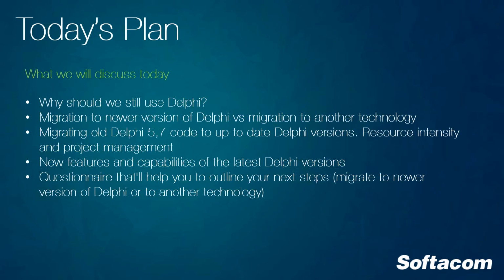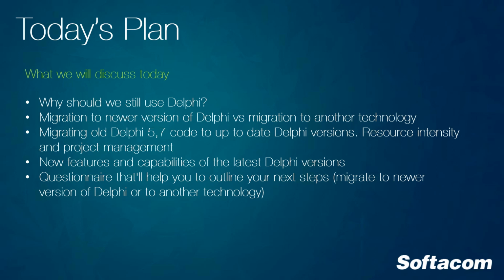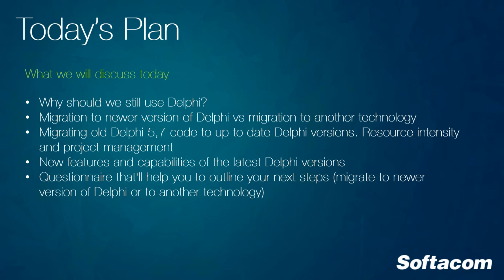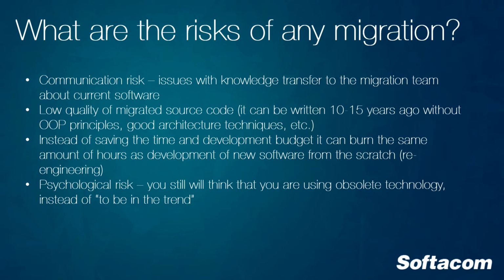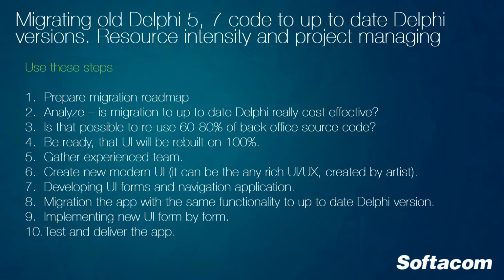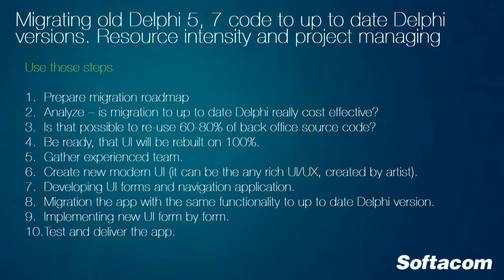Migration of legacy Delphi applications to up-to-date versions of Delphi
In this webinar we cover main points on "How to migrate legacy Delphi code to the latest versions of Delphi" such as:

# Why should we still use Delphi. Migration to newer version of Delphi vs migration to another technology.
# Migration of an old Delphi 5,7 code to up-to-date Delphi versions.
# Resource intensity and project managing.
# New features and capabilities of the latest versions of Delphi.
# Questionnaire that'll help you to outline your next steps (whether to migrate to newer version or to another technology).

Softacm is a team of Delphi experts.
For over 10 years we have been helping our customers to enhance, support and migrate legacy software made with Delphi as well as re-engineer and develop mobile and desktop apps.

Services we provide:
* Migration of legacy Delphi software from old Delphi versions to the latest one
* Migration of Delphi software to .Net
* Delphi consulting services
* Integration of Delphi software with modern softwares and platforms
* Customization and tailoring of Delphi software
* Support of Delphi software
* Custom software development on Delphi and .Net
* Development of mobile applications for Android, iOS and Windows using Delphi, FireMonkey.